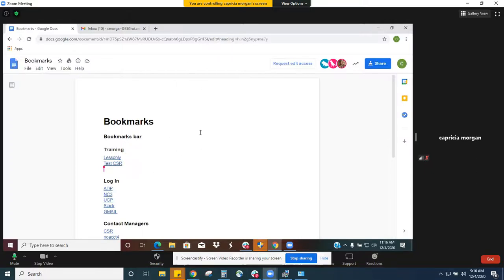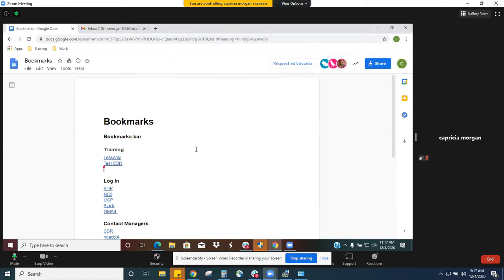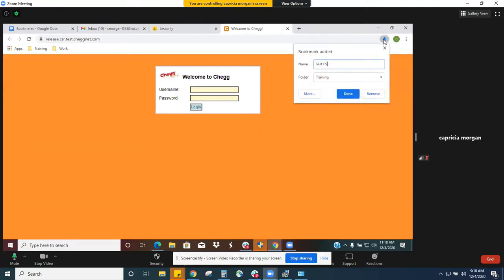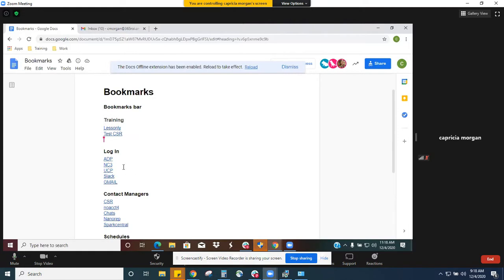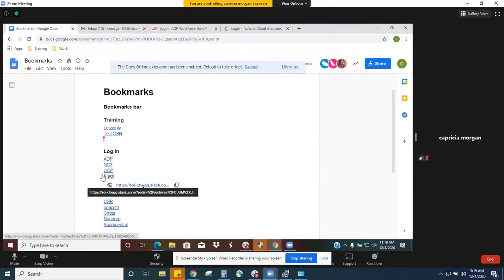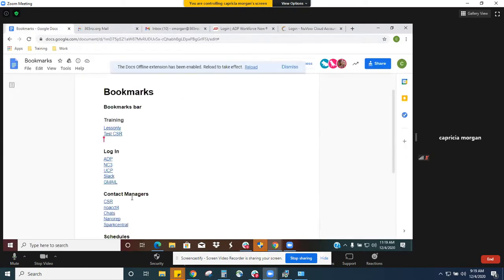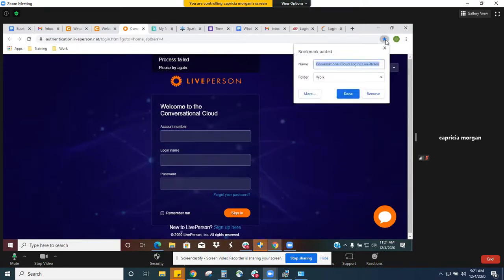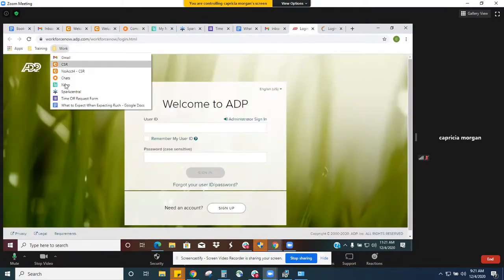Setting up Bookmarks